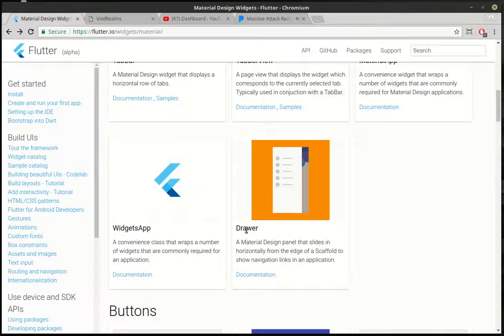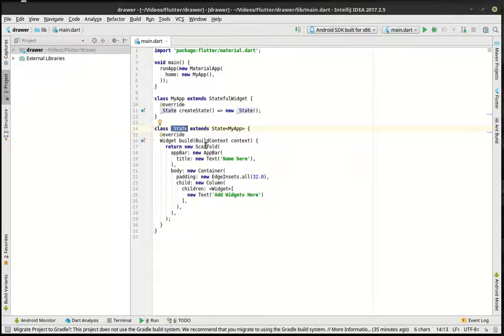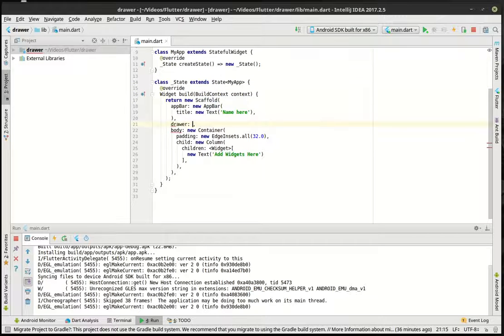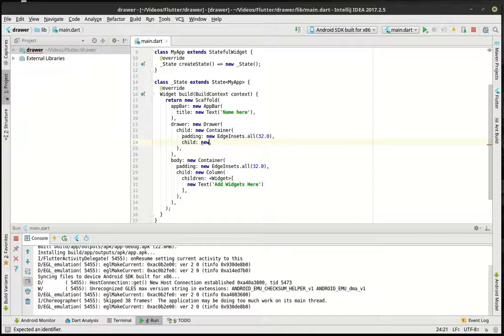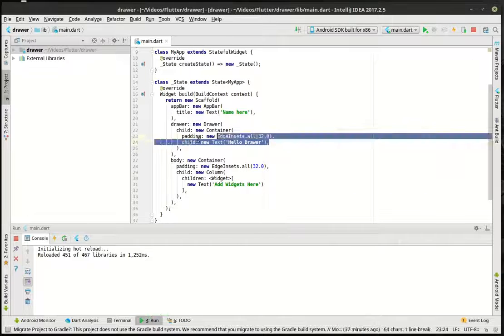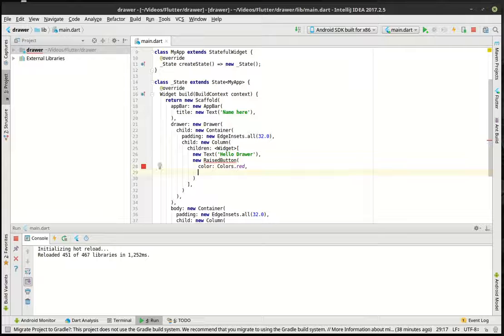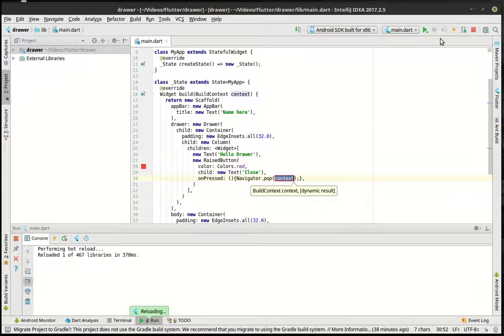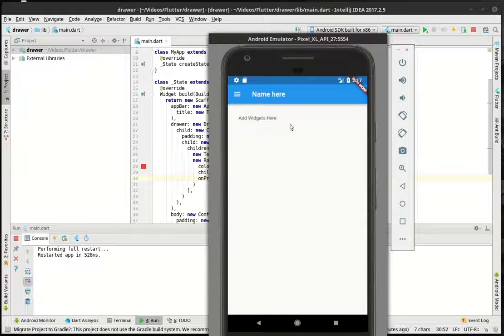Flutter 36 Drawer